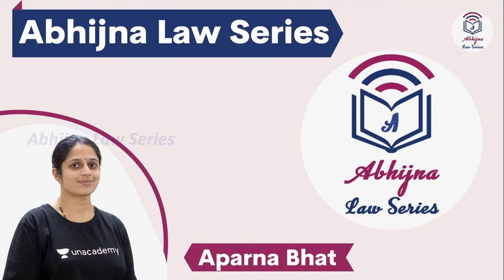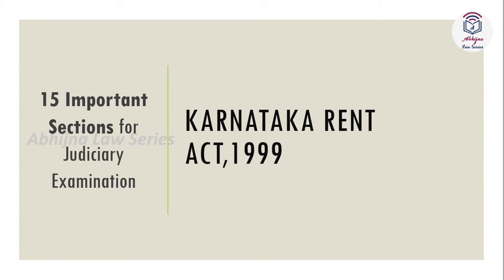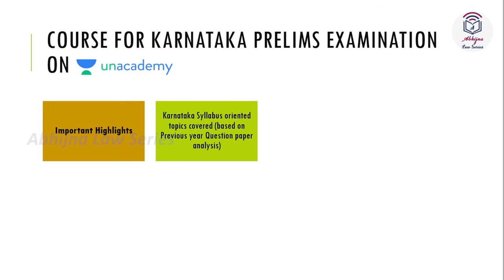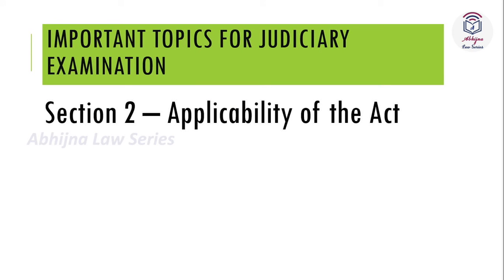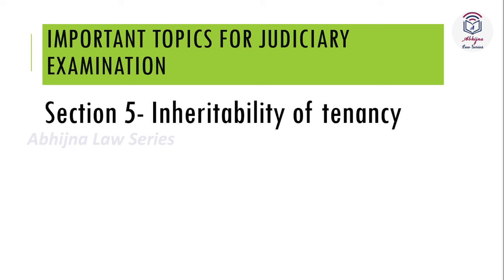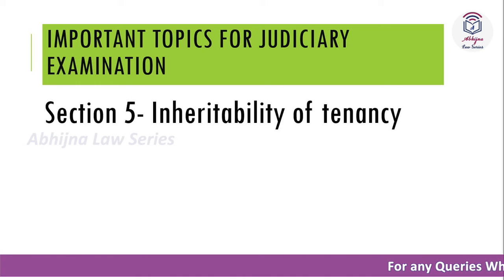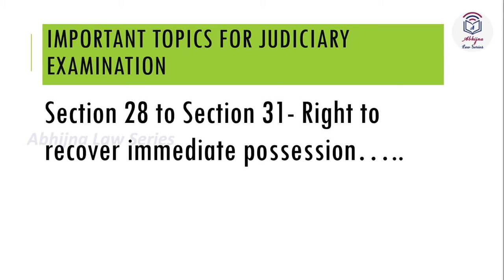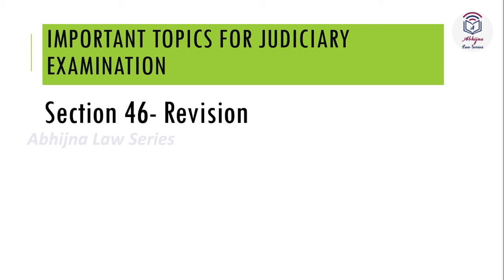Karnataka Rent Act,1999 l 15 Important Sections l Karnataka Judiciary Examination l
Abhijna Law Series has its own app now.
Keep learning, keep growing.

Link to ಕನ್ನಡ ತರಗತಿ Unacademyಯಲ್ಲಿ
Judgment Writing- Discussion in Kannada

(Use my Code APARNALAW to unlock free Classes.)

Link to my Plus Course (Crash Course of Code of Civil Procedure)

Unacademy Links to Batches and Mock Tests
Accelerate Free Mock test Series
(Use my Code APARNALAW to unlock free Test Series.)

Links of Playlists for my Youtube Videos

Links of Amazon Books important for APP/Judiciary Exams:
1. Judicial Service Examination - Unsolved Mains (All States) Papers (Subject-wise and Topic-wise)
2. Ready Reckoner for Judicial Services Preliminary Examinations - 3rd Edition

Availability of Law Books at
Prashanth Law House
S.Stephen Sunder Raj,
Address: Sales Counter, Advocates Association, City Civil Court Compound, Bangalore-560009